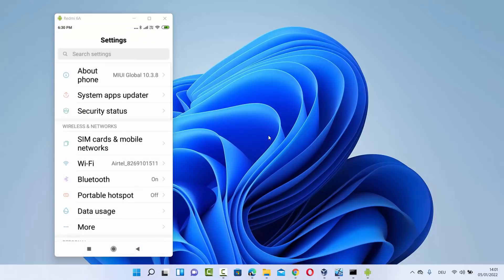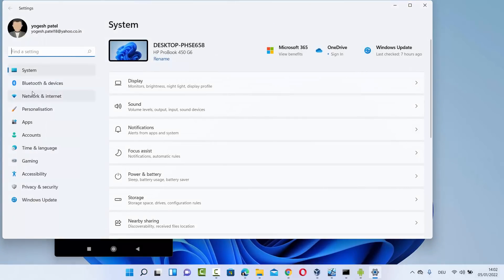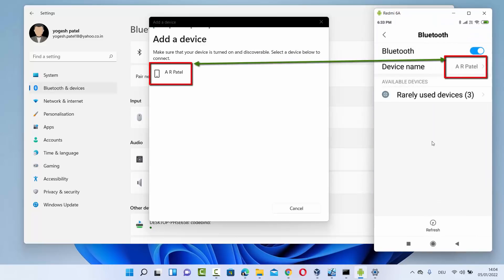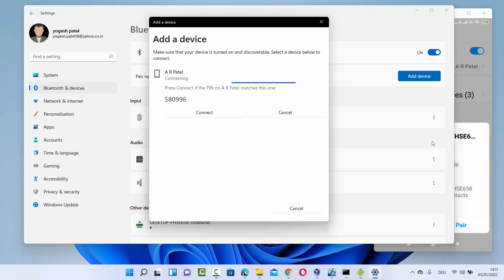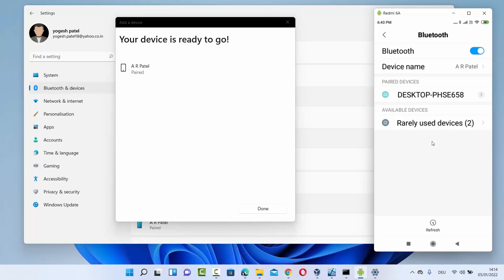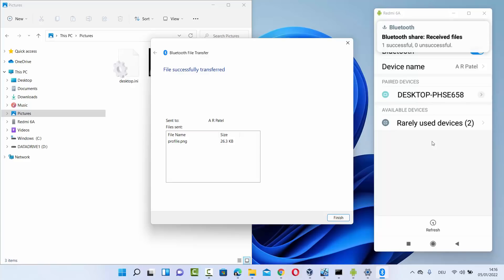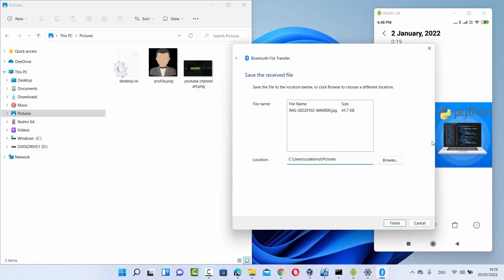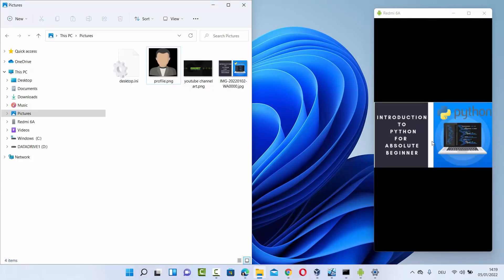How to Transfer Files via Bluetooth on Windows 11